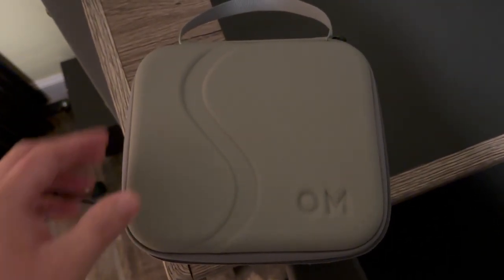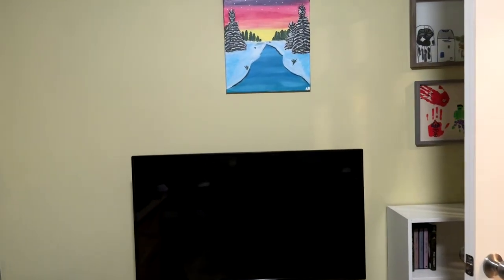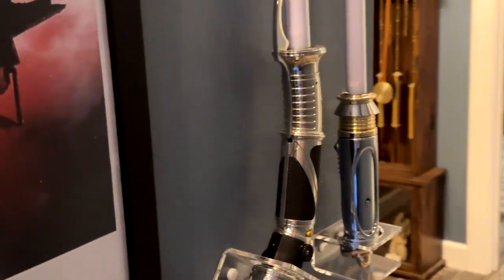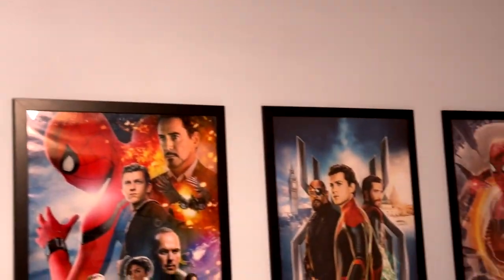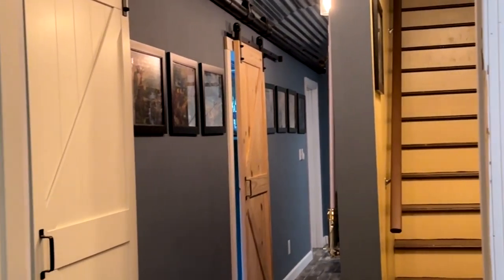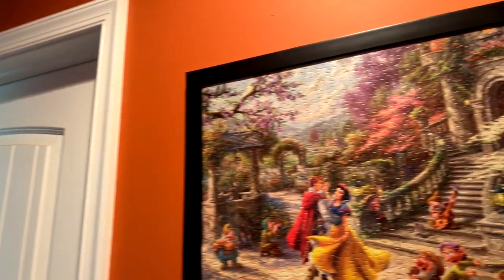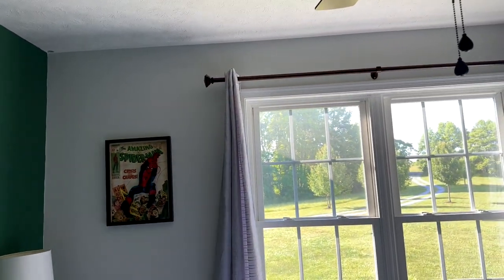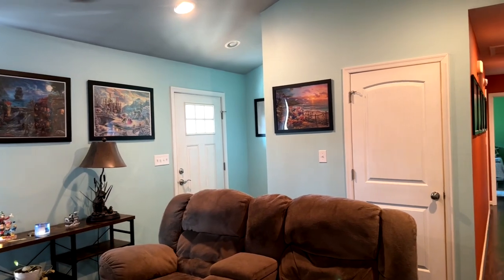Home Vlog Part 1 - Packing a bag for Disney world, puzzles and more!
Is this Home Vlog we talk about Future Vacations, what to pack to take into Disney world, and show you all the things we collect from Disney! Our 70+ puzzles of Thomas Kinked, Lightsabers from Galaxy's Edge, salt and pepper shakers and much more!